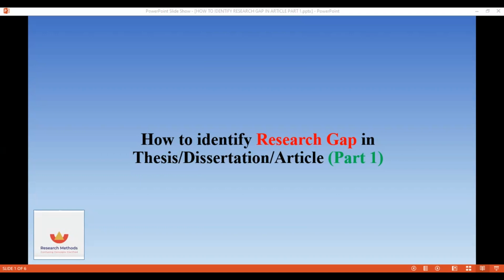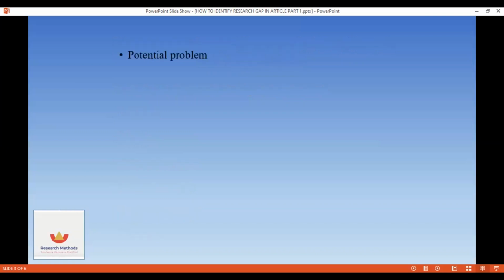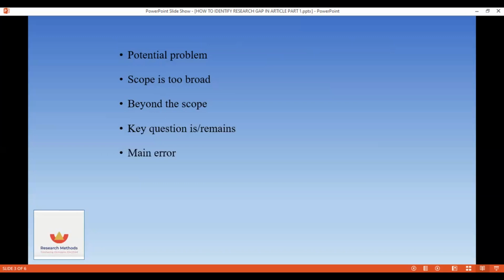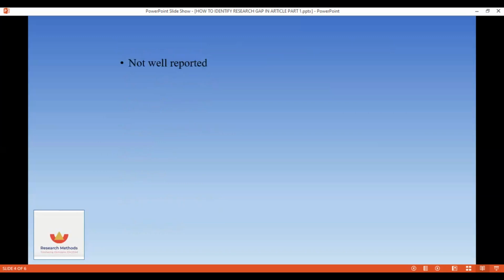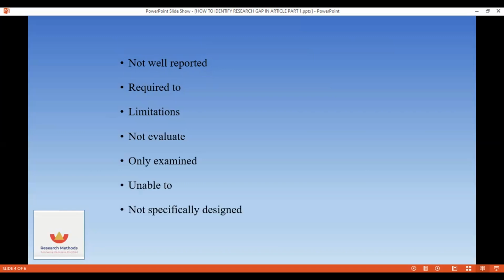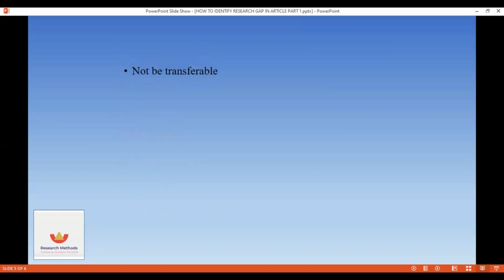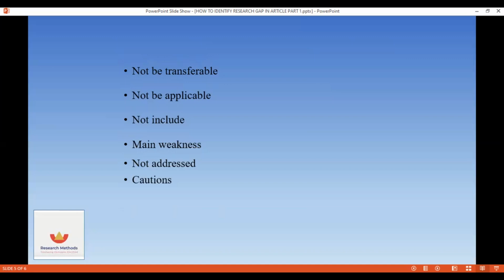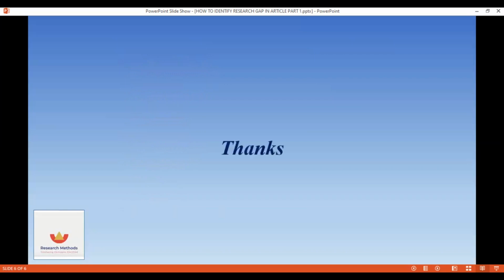OPERATIONALIZATION OF RESEARCH GAP PART 1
This is the first lecture of our three lecture series about operationalizing a research gap. In the first lecture, we will have a look at limitations-based signal words/phrases. The second lecture will focus on future recommendation-based signal words/phrases. Finally, in the third lecture we will learn about the tricks with practical examples that can we use to identify research gaps in lengthy thesis/articles using these signal words/phrases.